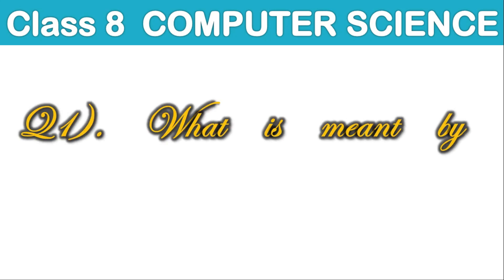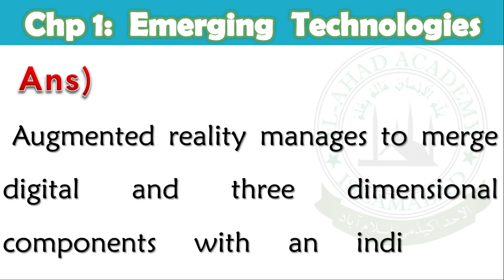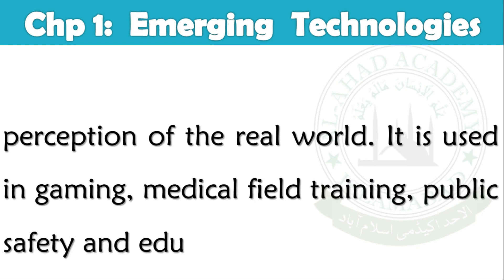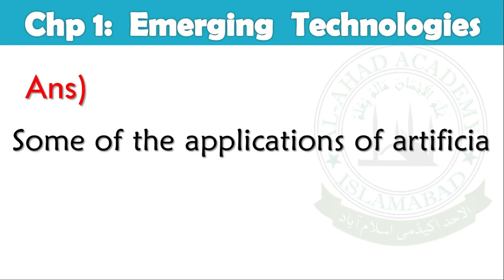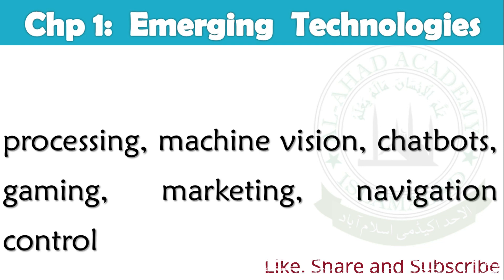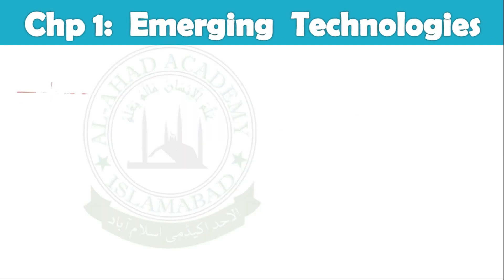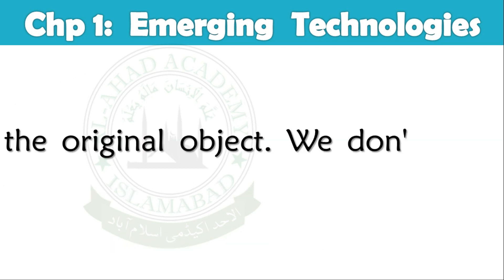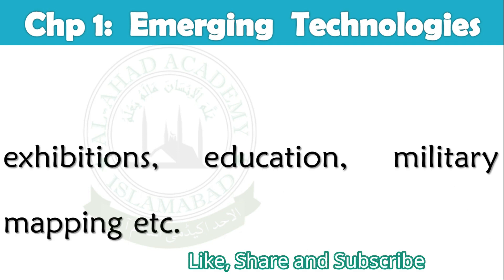Class 8 Computer Unit 1 Q1, Q2, Q3 Answers Punjab Board | Chapter 1 Computer Answers Punjab Board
Grade 8th Educational Video
Subject: Computer Science PCTB
Unit 1: Emerging Technologies
Based on Single National Curriculum for all Punjab Boards
For students, parents and teachers for learning and preparation of Annual Board Examination.

0:00 What is meant by augmented reality?
0:34 Some of the applications of AI?
1:09 What is holographic imaging?